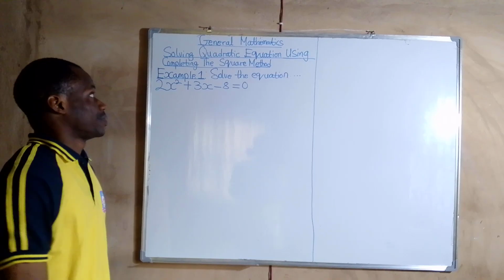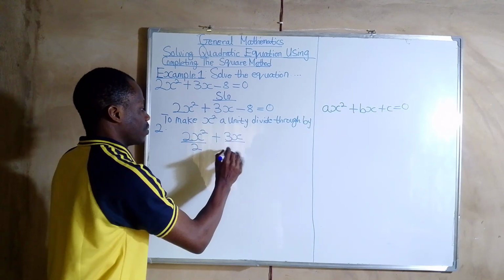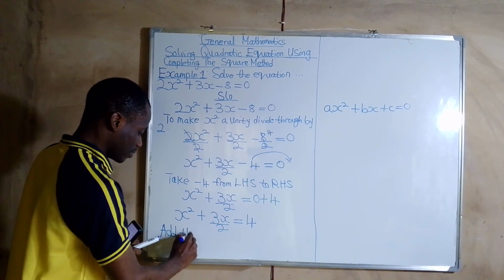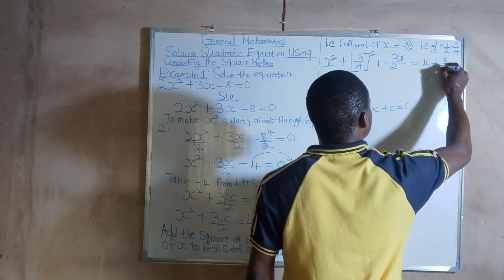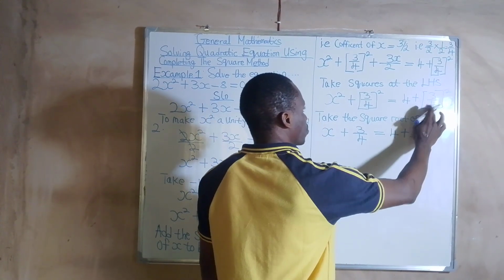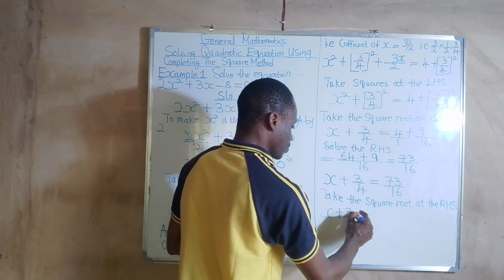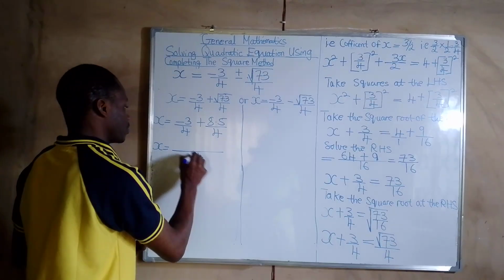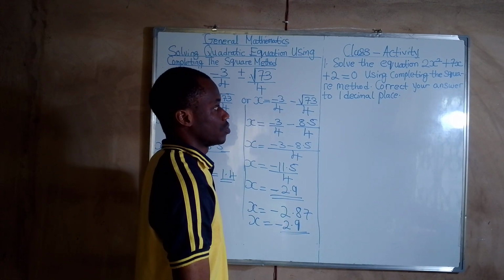Completing The Square Method For Solving Quadratic Equations.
WAEC,NECO AND GCE MATHEMATICS.
Competing The Square Method For Solving Quadratic Equations.